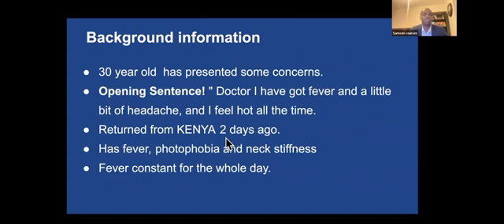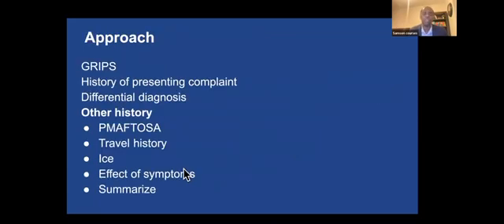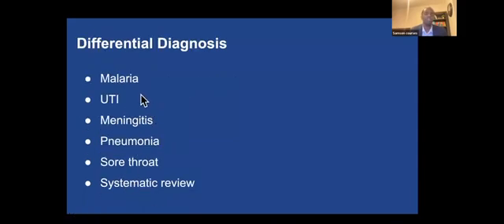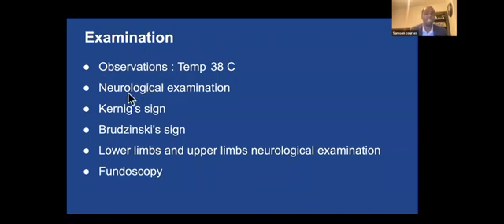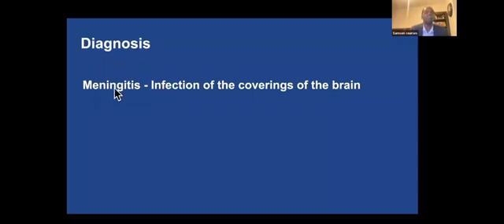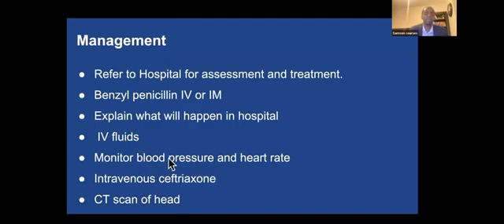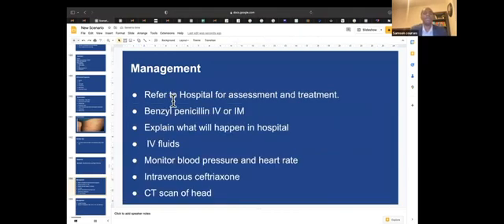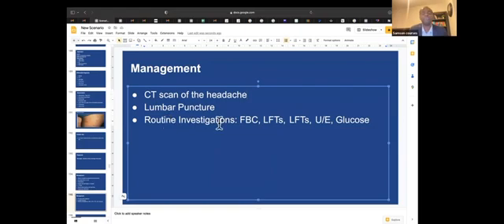Meningitis Scenario B PLAB 2 UKMLA SAMSON academy Genius Class Mo sobhy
PLAB 2 UKMLA SAMSON academy Genius Class Mo sobhy PLAB 2 UKMLA SAMSON academy Genius Class Mo sobhy